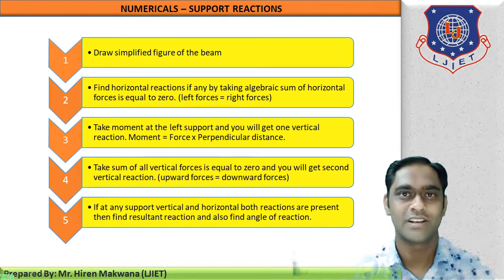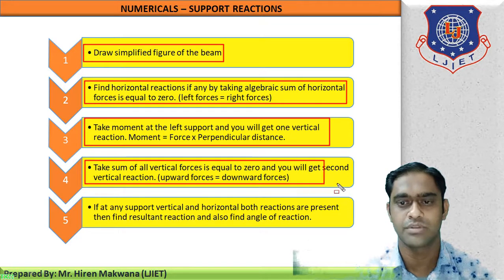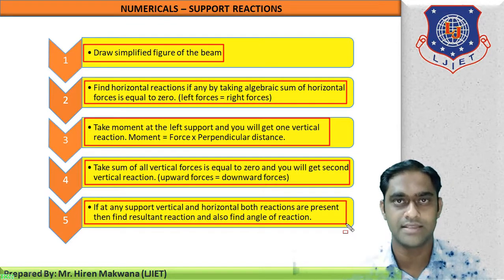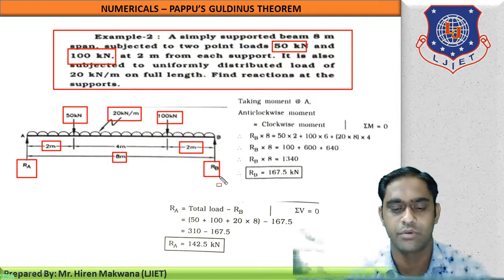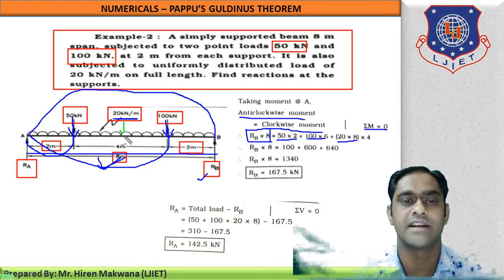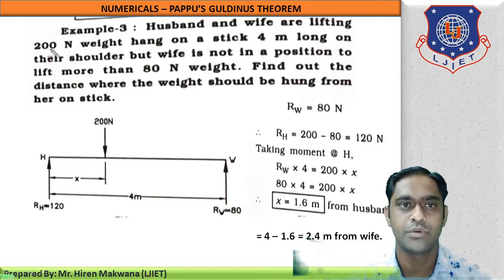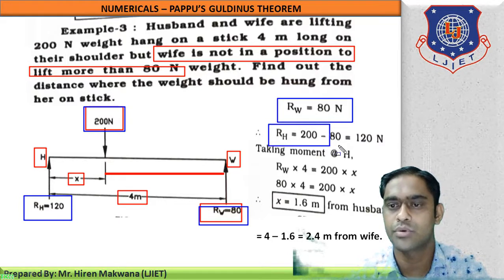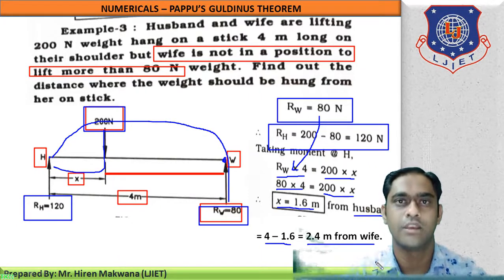LECTURE-24 | NUMERICALS | SUPPORT REACTIONS